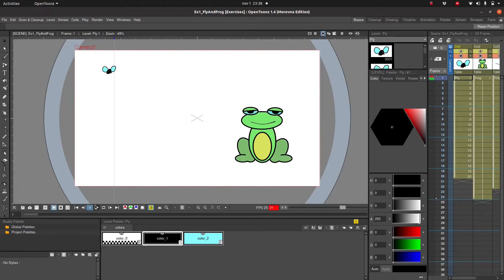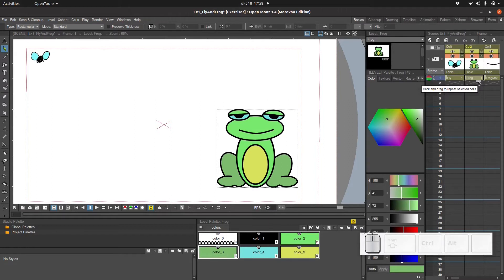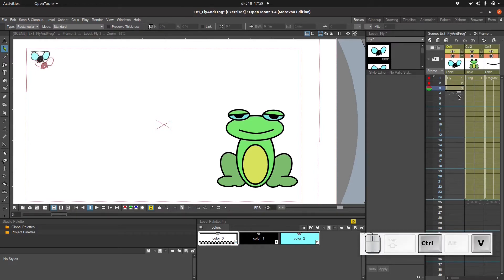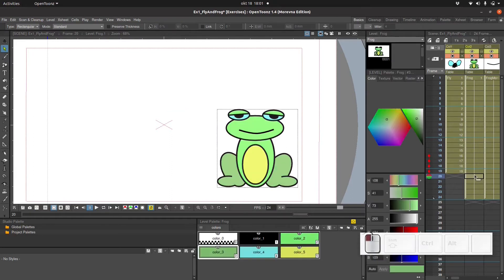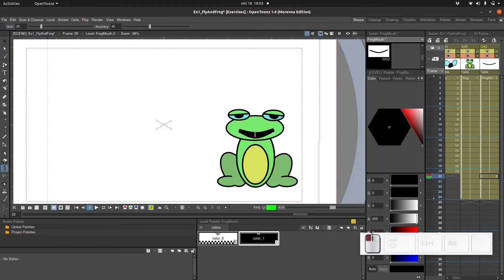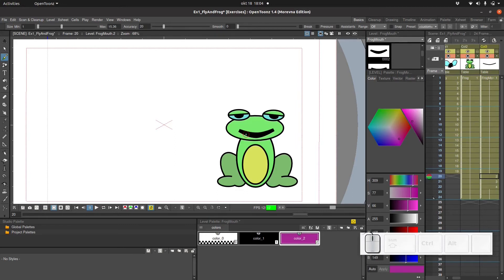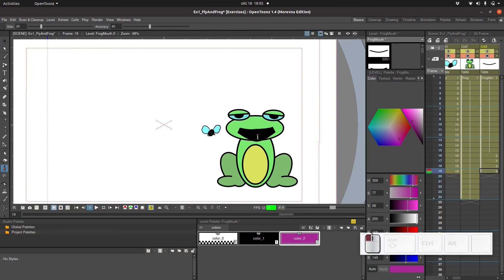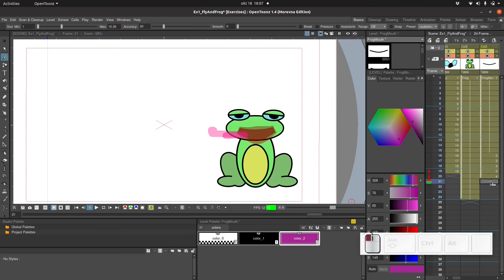Opentoonz Example - Frame-by-frame animation for beginners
In this video we will create a simple frame-by-frame animation using the vector drawings we have made in a previous video.
 - Shrink the fly using the selection tool
 - Extend the length of the animation to 24 frames
 - Copy and paste the fly. and then move the fly a little forward
 - Repeat until the fly reaches the frog
 - Decrease the frame rate
 - Add frames to animate the frog opening it's mouth using the pump tool
 - Animate the tongue of the frog

You can get the whole course on Skillshare or Udemy.